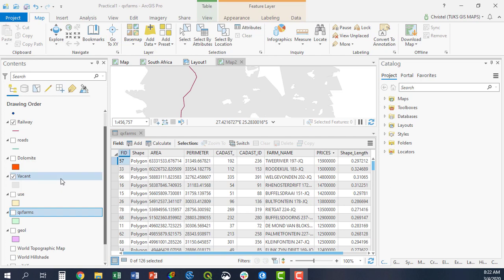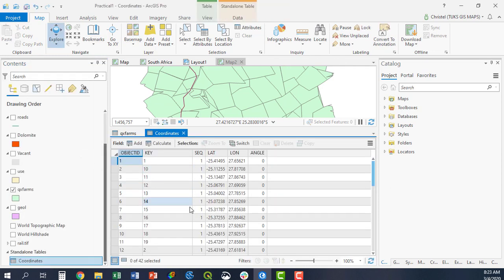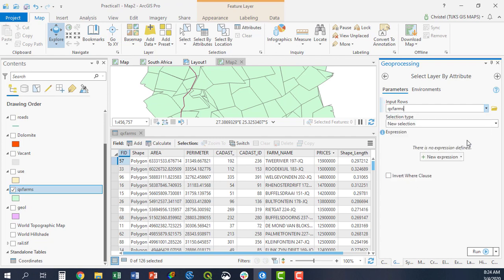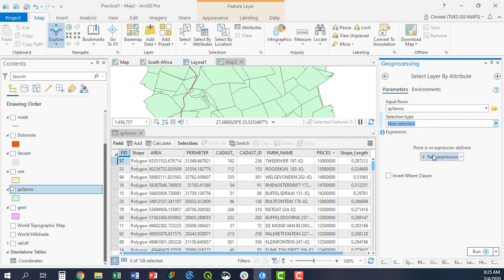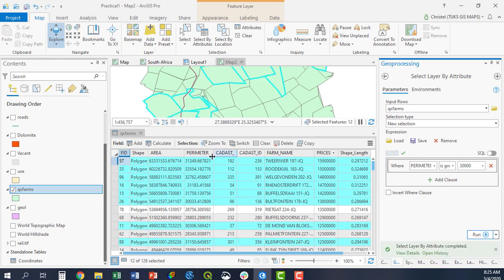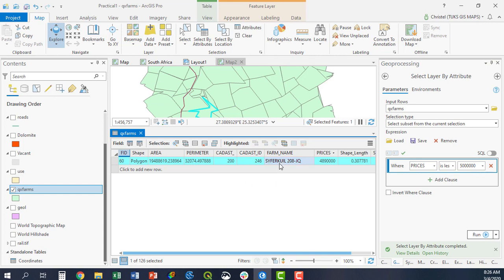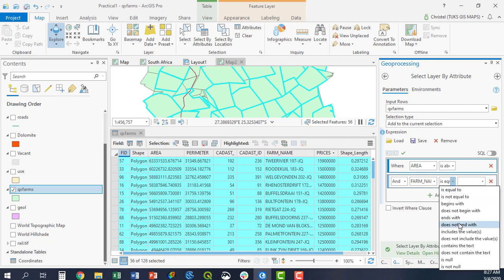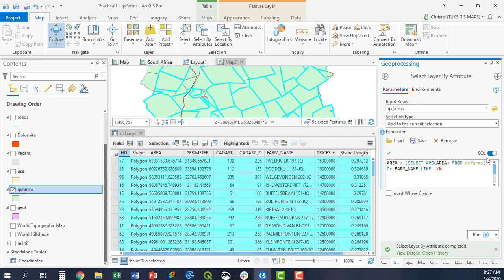ArcGIS Pro Attribute queries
ArcGIS Pro basic functionality, selecting instances based on an attribute query (select by attributes).